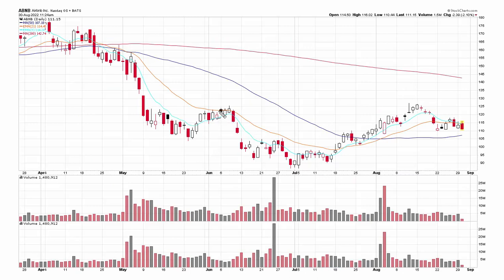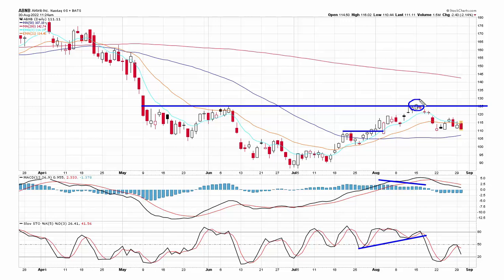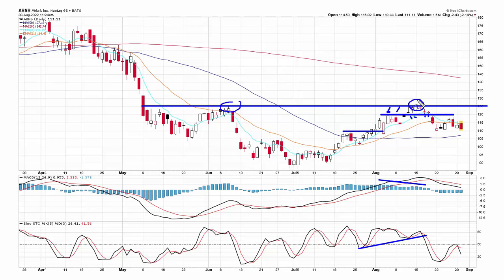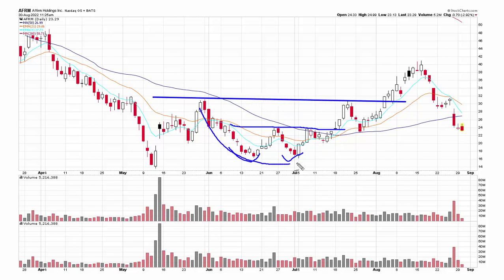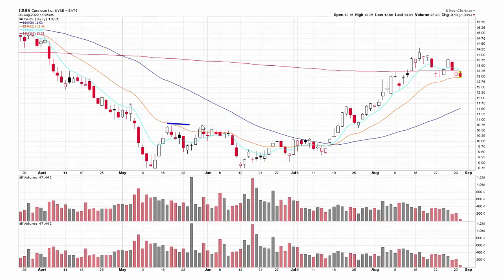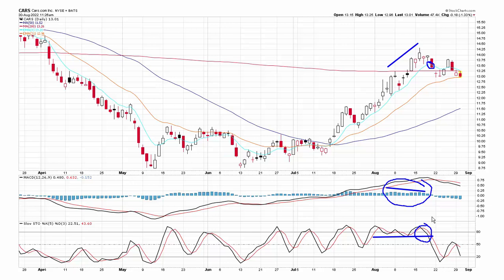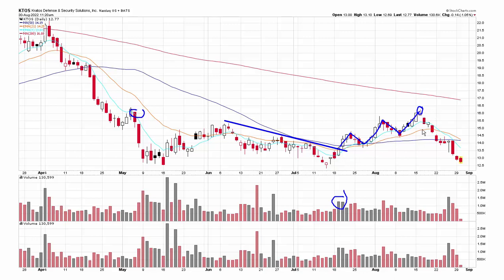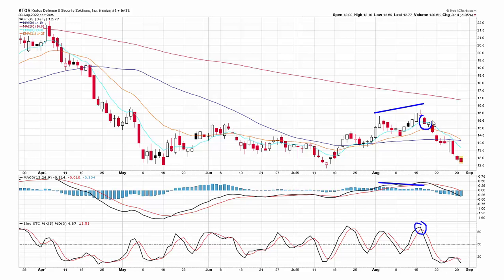Managing Trades with Technical Indicators